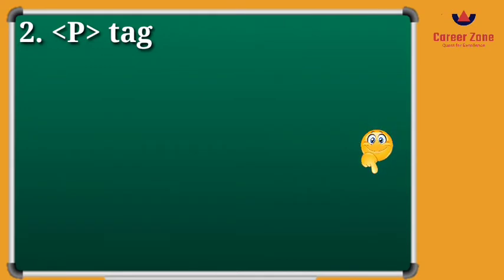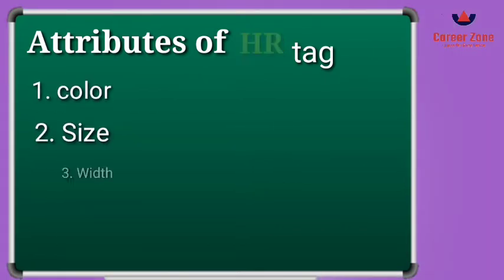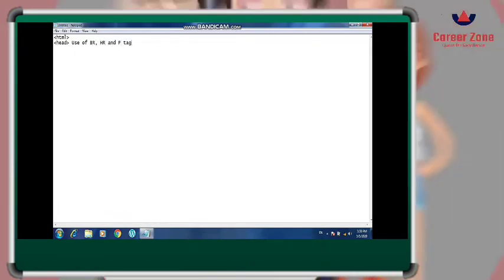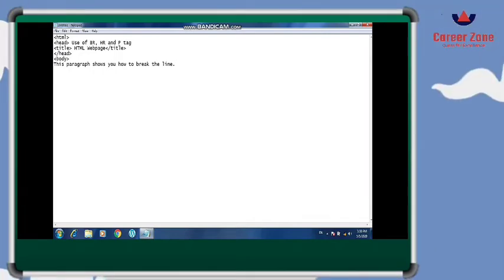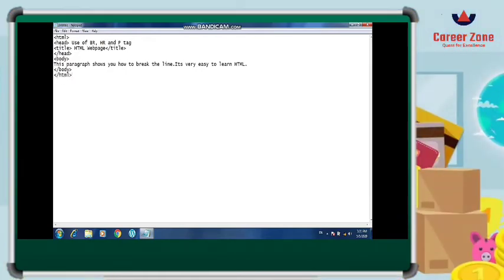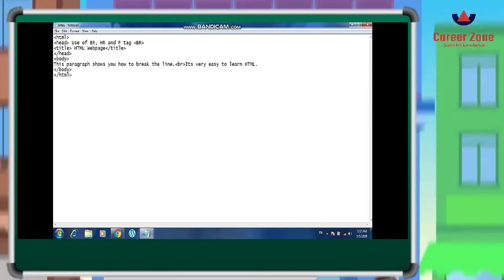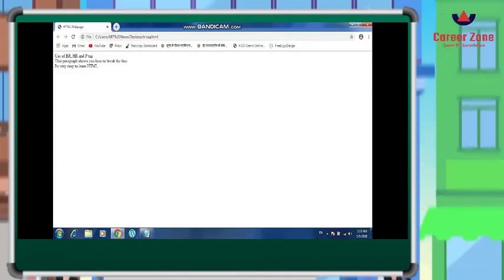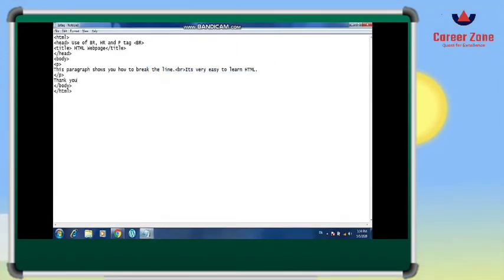Learn HTML step by step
This video contents are valuable for both beginners or any one who wants to gain knowledge of HTML .It contains the description of different tags of HTML that can be helpful for designing web pages. It is also very helpful for class 6 to 10 class students of  CBSE .